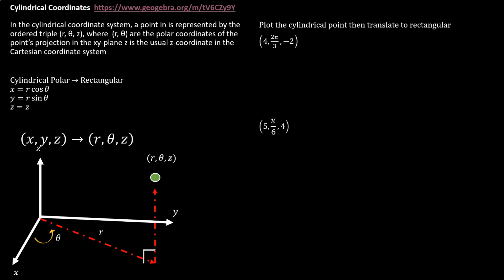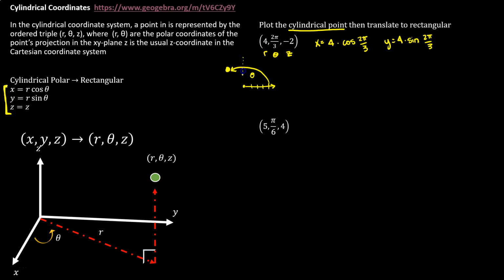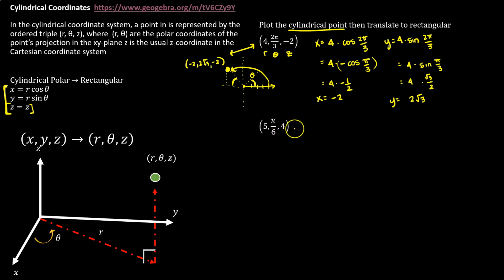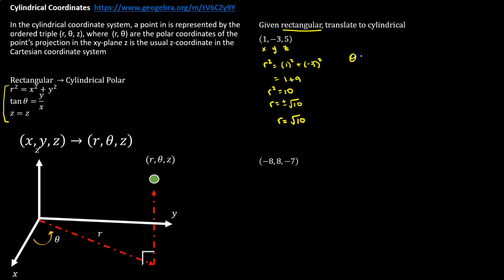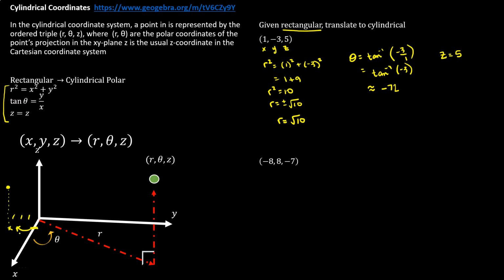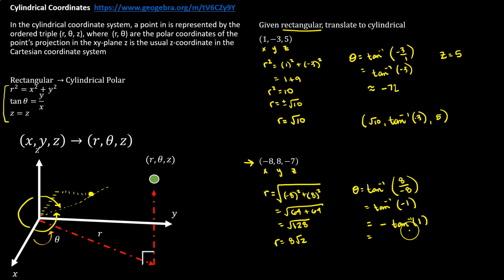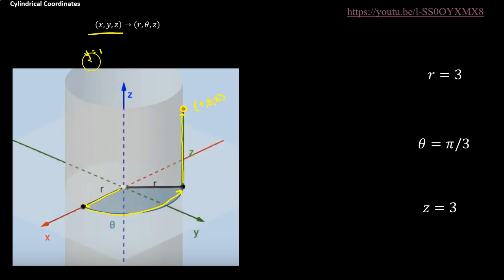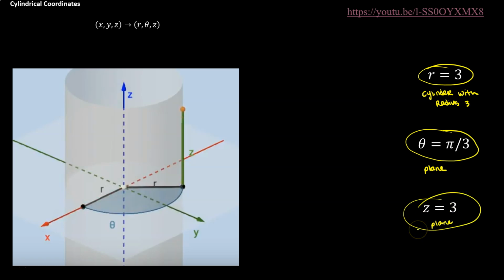2.7 Cylindrical Polar Coordinates